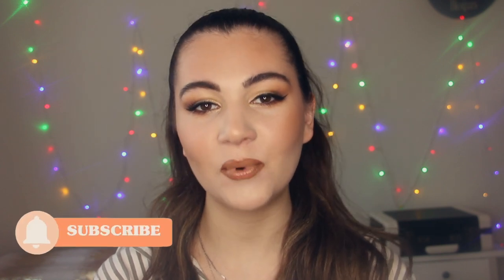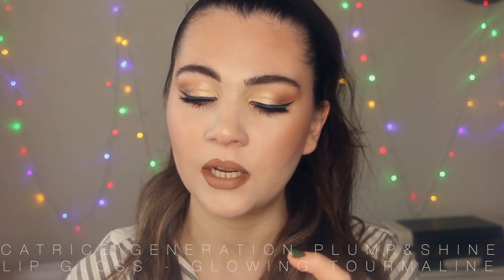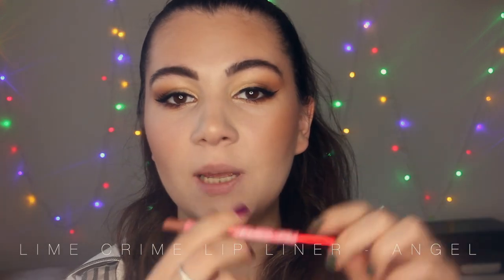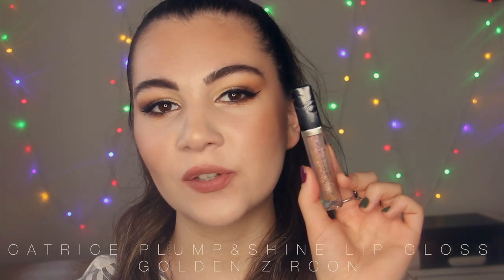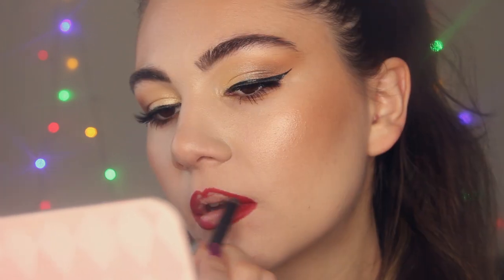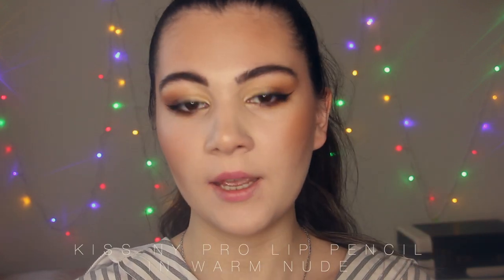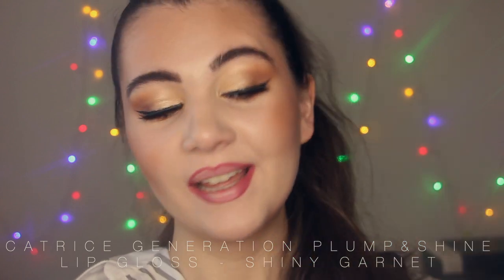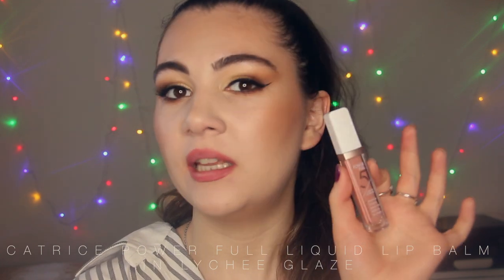MY TOP 10 LIP COMBOS! 💋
Hi, guys!✨  I'm super excited about this video because I'm gonna share my top 10 lip combos! I'll show you like natural everyday lip combos, and also colorful options💋 ❤️

Products I’ve used:
IL Makiage x Carli Bybel Lip Pencil - Luna
IL Makiage x Carli Bybel Dirty Talk Matte lipstick - Libra
Catrice Plump&Shine Lip Gloss - Glowing Tourmaline

Kiss NY Pro Lip Liner - Dark Berry
Lime Crime Wet Cherry Gloss - Disco Cherry

Lime Crime Lip Pencil - Angel
Kiss NY Pro The Scandal Liquid Lipstick

M.A.C Lip Pencil - Whirl
Catrice Plump&Shine Lip Gloss - Golden Zircon

ColourPop Lippie Pencil - Come, We Fly!
L'Oreal Rouge Signature Metallic Liquid Lipstick - I Magnetize

Kiss NY Pro Lip Pencil - Warm Pink
M.A.C Powder Kiss Lipstick - Mull It Over

Kiss NY Pro Lip Pencil - Warm Nude
M.A.C Cremesheen Lipstick - Open Presence
M.A.C Lip Glass - Holiday Miracle

Kiko Milano Lip Pencil - 303
Catrice Plump&Shine Lip Gloss - Shiny Garnet

NYX Slip Tease Lip Laque Lipstick - Cardio Bunny

NYX Lip Pencil - Cannes
Catrice Power Full Liquid Lip Balm - Lychee Glaze

TTD EYE Contact Colored lenses - "exetess"